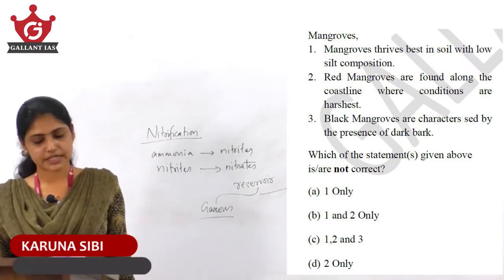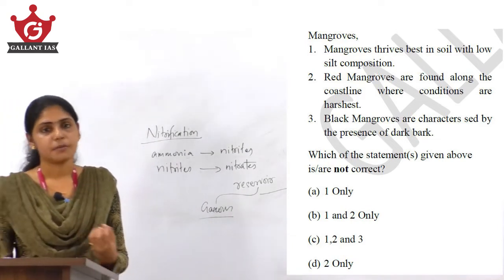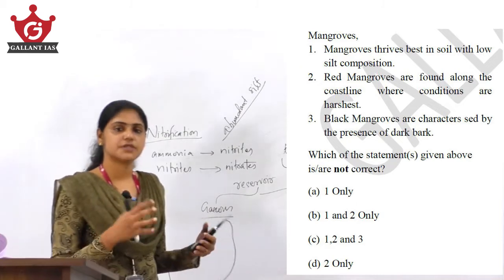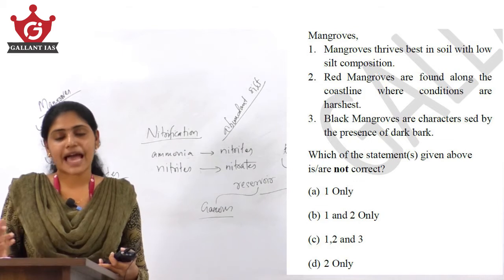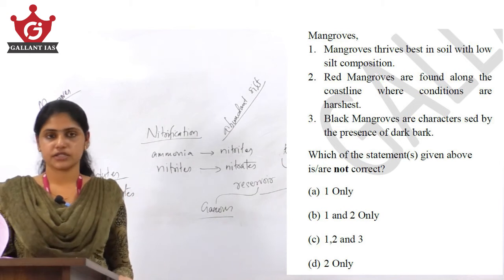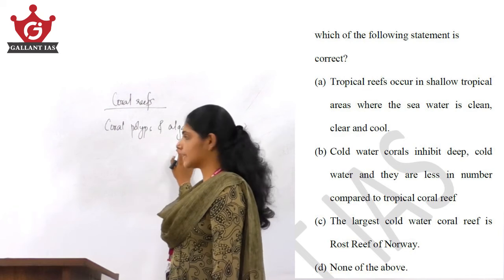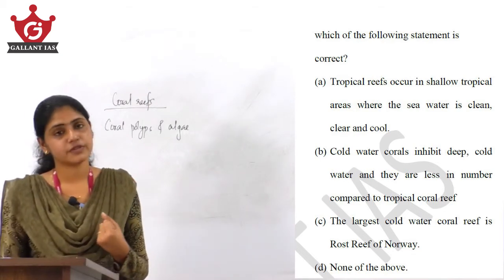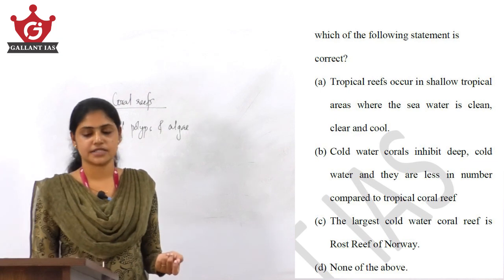Let's target 120+ in Prelims 2022 | Epi - 12 | Solving Most Potential Questions Series | Gallant IAS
Apply now for winning PcM scholarship of 10000! Gallant IAS has decided to support UPSC aspirants with financial difficulties in their 2022 CSE preparation, in the wake of Covid 19 Pandemic.
Fill in the form given in the description box and our team will contact you.